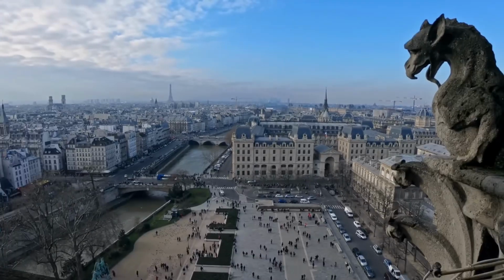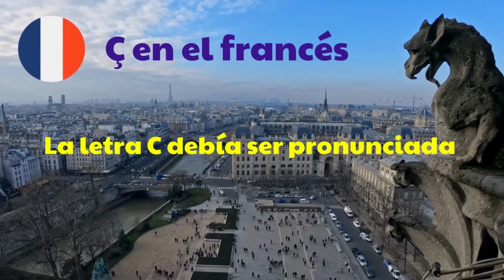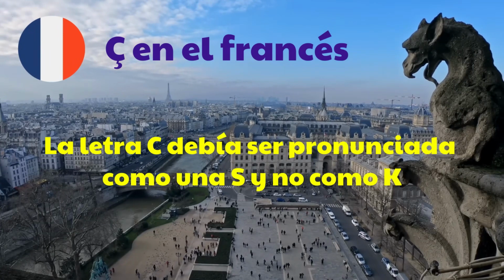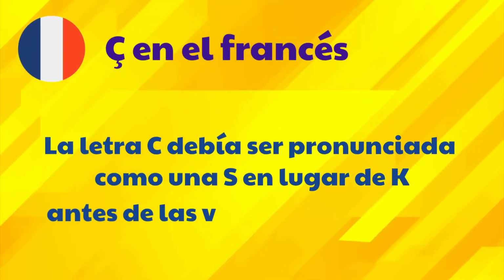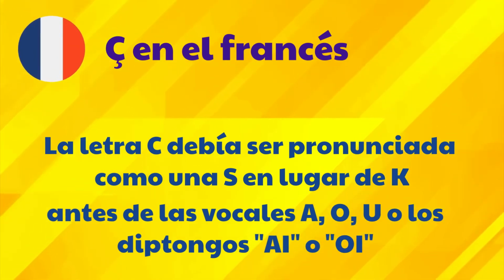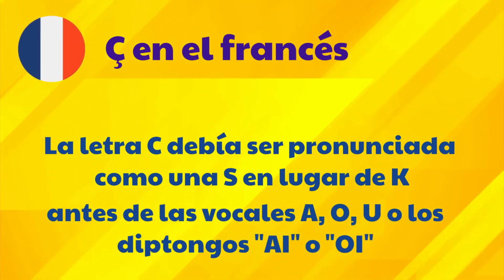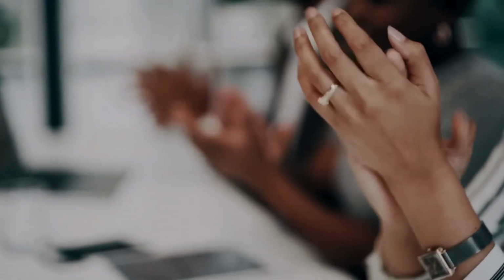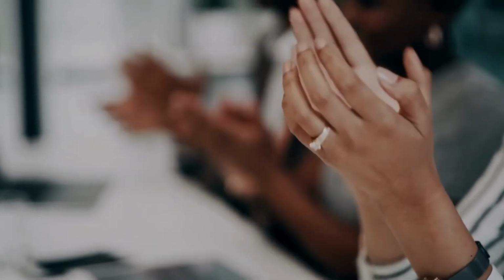The Rise and Fall of a Forgotten Spanish Letter: The Story of the Cedilla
Dive into the fascinating journey of the C Cedilla, a quirky letter that once graced the Spanish alphabet! Uncover its medieval origins, the reasons behind its vanishing act, and how it found a forever home in other Romance languages. If you're a fan of linguistic mysteries and historical twists, this video is your ticket to a bygone era!

👉 This channel was created in collaboration with espanolexico

00:00:01 - The C Cedilla: A Forgotten Spanish Letter
00:00:50 - Origin and Early Usage in Romance Languages
00:01:55 - Adoption in French for Phonetic Clarity
00:02:43 - Portuguese and Catalan Adoption
00:04:18 - Usage in Medieval and Renaissance Spanish
00:06:32 - Gradual Decline and Orthographic Reforms
00:08:13 - The Impact of Spanish Language Reforms
00:09:00 - Unlikely Return of the C Cedilla